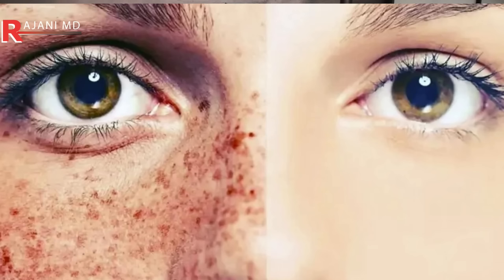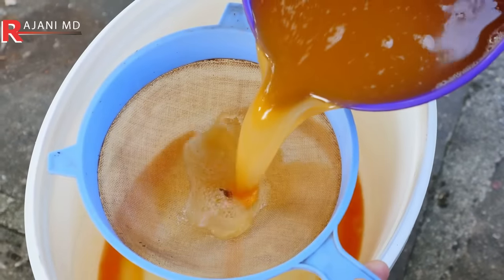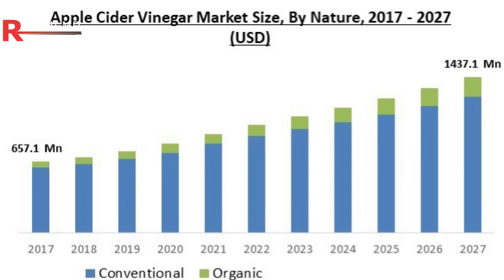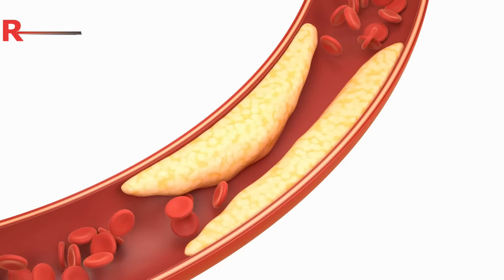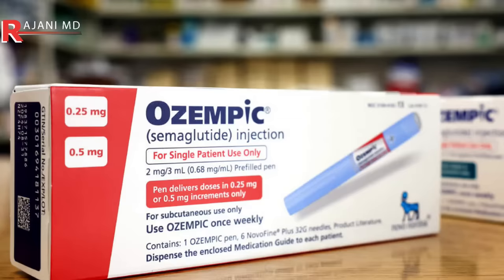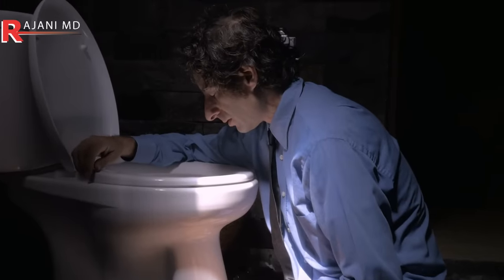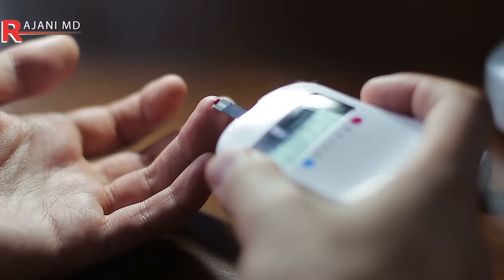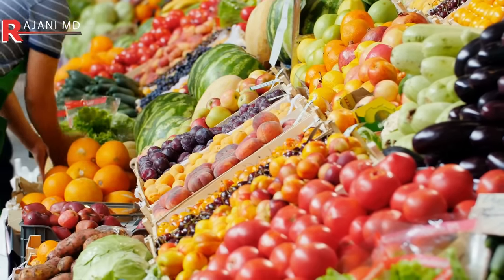ASTONISHINGLY EFFECTIVE GROCERY STORE SKIN HACK !!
Apple Cider Vinegar is an amzing  drink and topical for many health benefits including heart, weight loss, diabetes, insulin resistance and skin. Sun spots, photodamage, acne and skin glow can all be treated with acv.
These are locations of practices often within my training network and offering similar srvices. They carry the RajaniMD line of supplements and Skin Care. It is a great starting point for your search in finding a great aesthetic practice.

Please send promotional items, etc to:
1767 12th St, #222  Hood River, Oregon 97031
SIGN UP TO LEARN  / Techniques Virtually and In Person at:
WATCH THIS:
THE ONE VITAMIN DEFICIENCY THAT MAY BE WRINKLING YOUR SKIN:

00:00 Introduction
00:46 APPLE CIDER VINEGAR SKIN HACK REVEALED
01:25 START USING THIS TODAY
01:56 THIS IS EXACTLY HOW APPLE CIDER VINEGAR IS MADE
02:37 APPLE CIDER VINEGAR FOR DIGESTION
03:08 APPLE CIDER VINEGAR FOR YOUR CHOLESTEROL CONTROL
03:37 APPLE CIDER VINEGAR FOR WEIGHT LOSS
04:32 APPLE CIDER VINEGAR FOR INSULIN RESISTANCE
05:04 SHOCKINGLY GOOD ANTIOXIDANT
05:43 APPLE CIDER VINEGAR MISTAKE
06:59 CONSUME THIS DAILY
07:44 APPLE CIDER VINEGAR STUDY SHOWED THIS
08:21 EXACTLY HOW TO USE APPLE CIDER VINEGAR FOR GLOWING SKIN